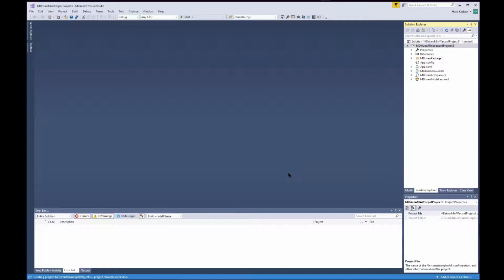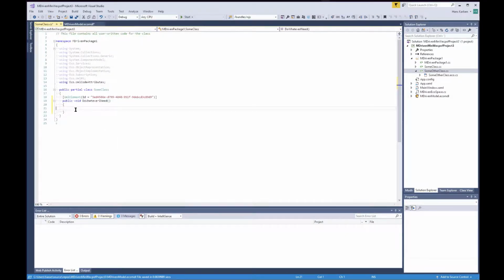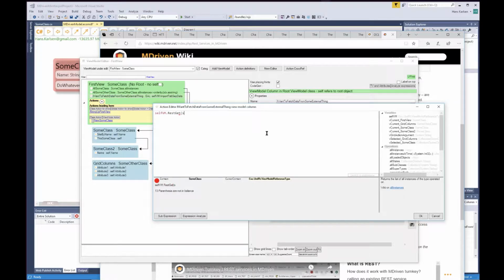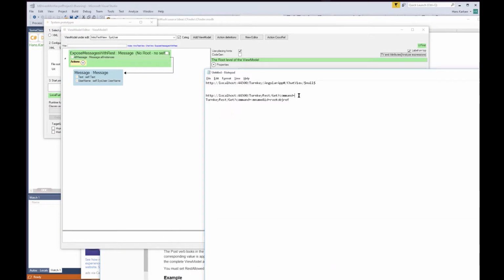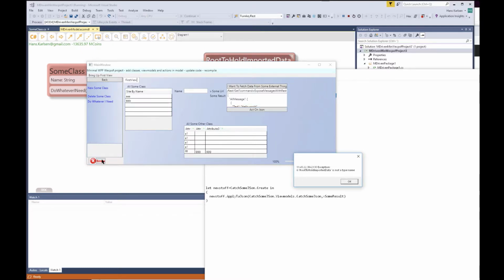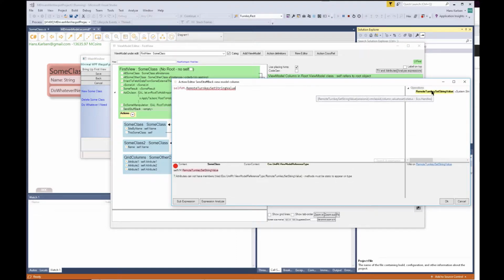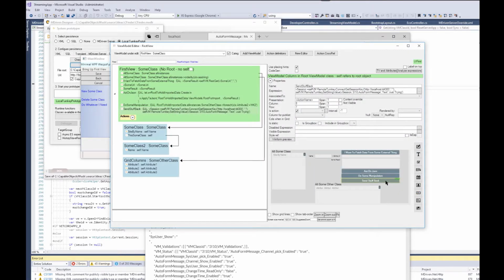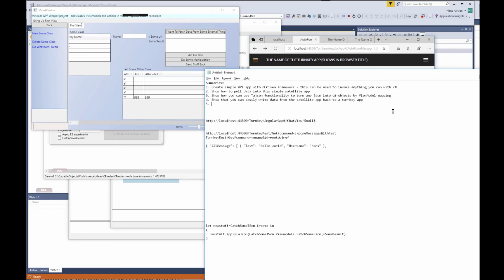SatelliteApp - MDriven Framework app talking to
Create Sattelite Application with MDriven Framework
To summarize the video:
1. Create simple WPF with MDriven Framework - this can be used to invoke anything you can with c#
2. Show how to pull data into this simple satellite app
3. Show how you can use Tajson functionality to turn any son into c# - objects by ViewModel-mapping
4. Show that you can easily write data from the satellite app back to a turnkey app
5. Now you can dream up how to use that - but information will follow your commands!